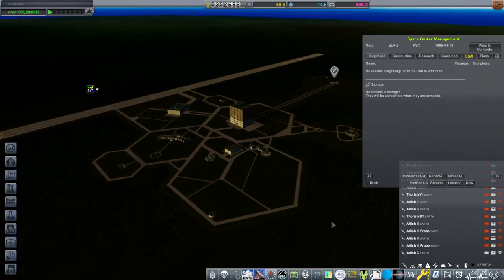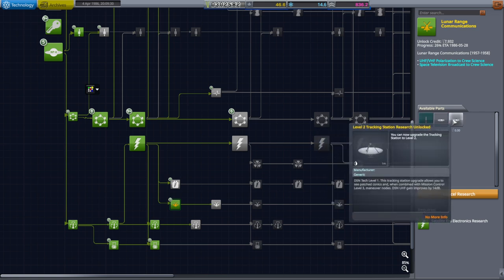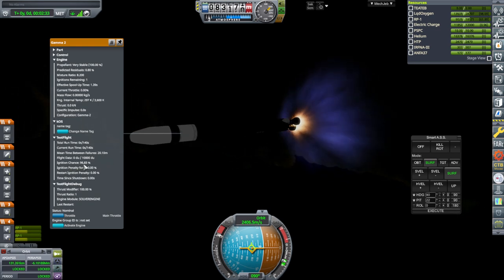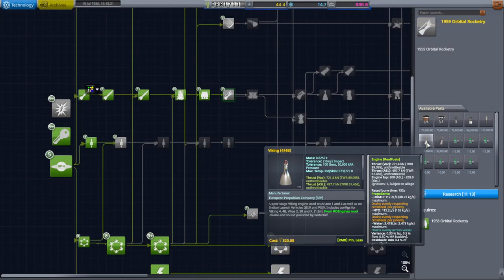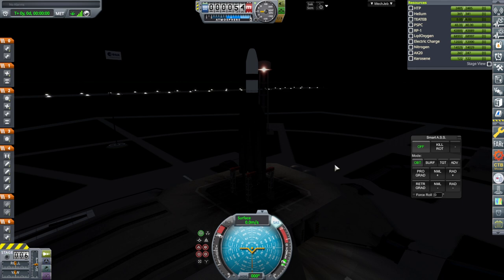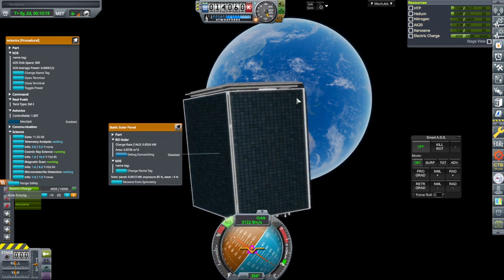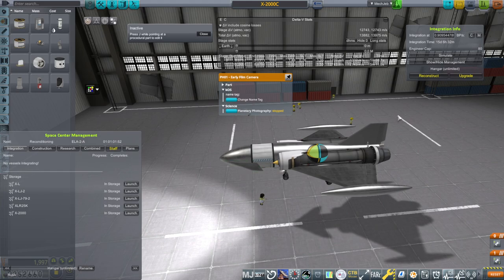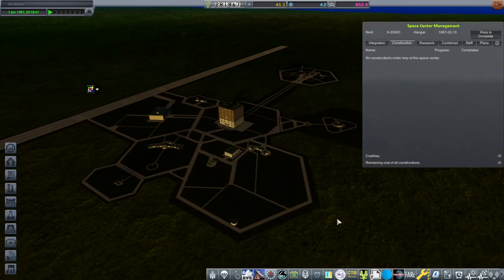RP-1 Career in KSP 1.12 - European Space Agency 17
I try to get just a little bit more science so that I can unlock the next level of avionics, which would provide deep space cores, but accidentally send a probe out of Earth SOI for the first time. Modlist